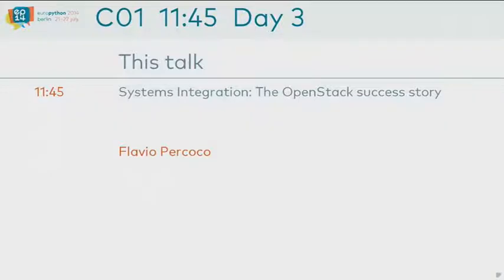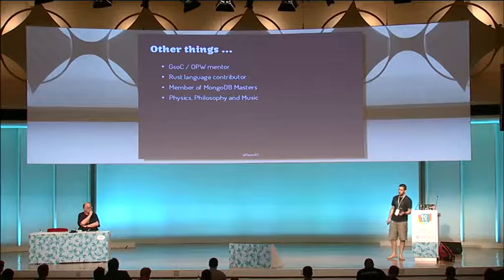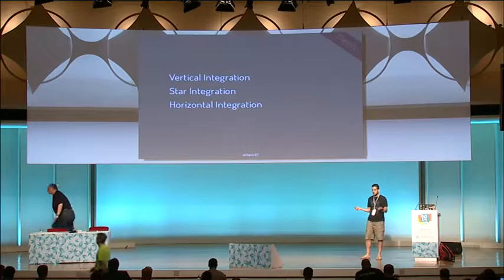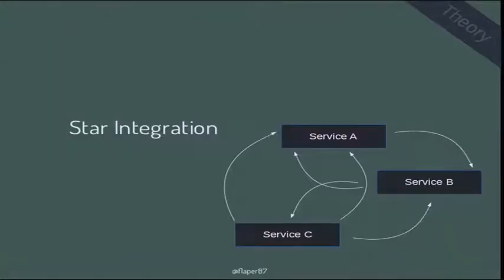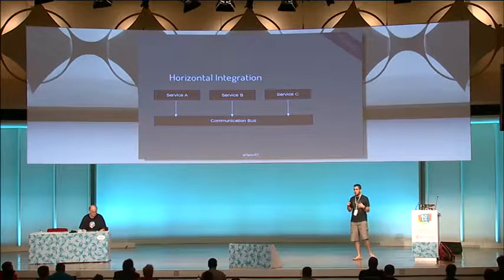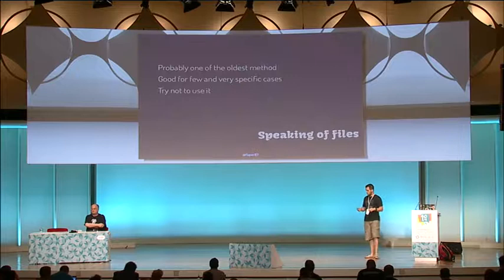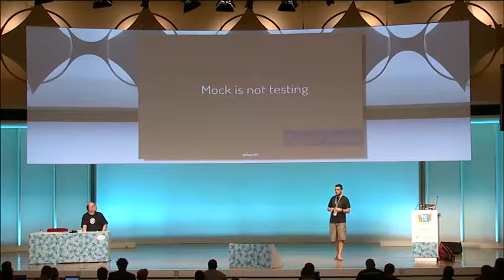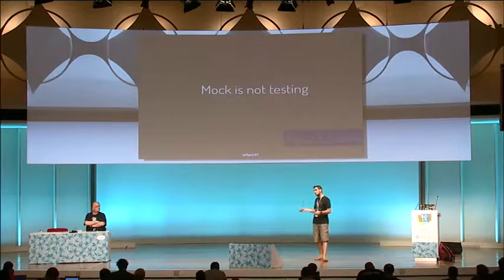Systems Integration: The OpenStack success story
OpenStack is a huge, open-source cloud provider. One of the main tenets of OpenStack is the (Shared Nothing Architecture) to which all modules stick very closely. In order to do that, services within OpenStack have adopted different strategies to integrate themselves and share data without sacrificing performance nor moving away from SNA.

This strategies are not applicable just to OpenStack but to any distributed system. Sharing data, regardless what that data is, is a must-have requirement of any successful cloud service.

This talk will present some of the existing integration strategies that are applicable to cloud infrastructures and enterprise services. The talk will be based on the strategies that have helped OpenStack to be successful and most importantly, scalable.